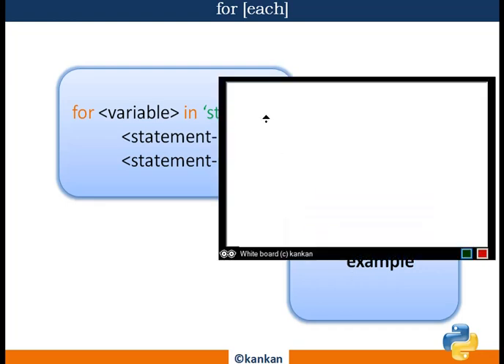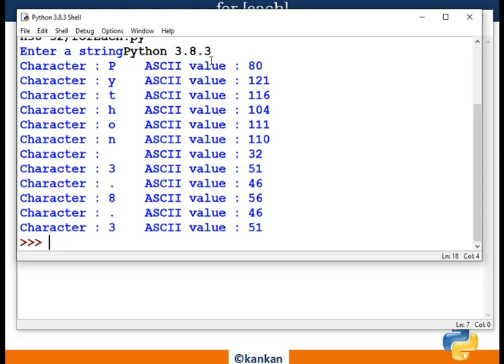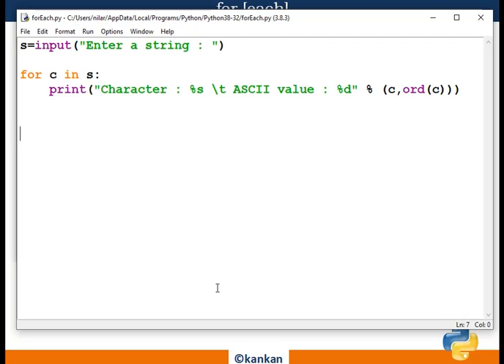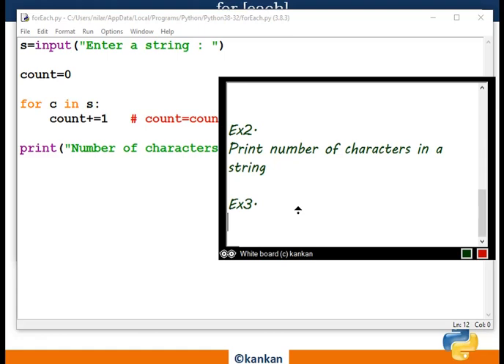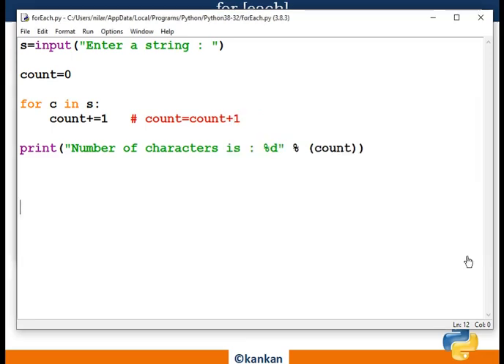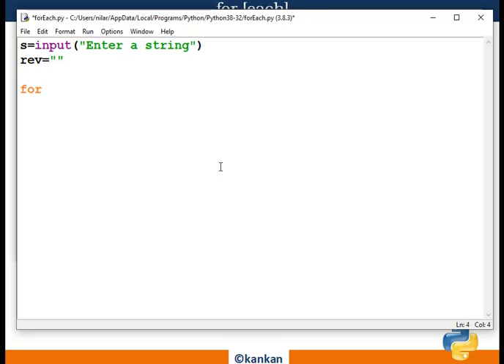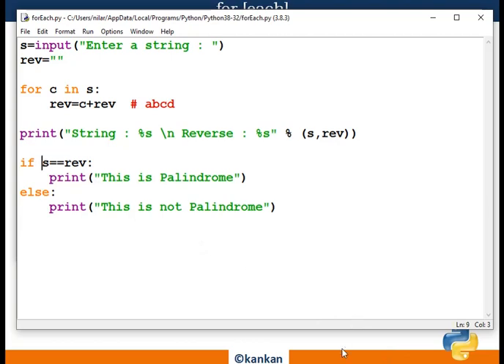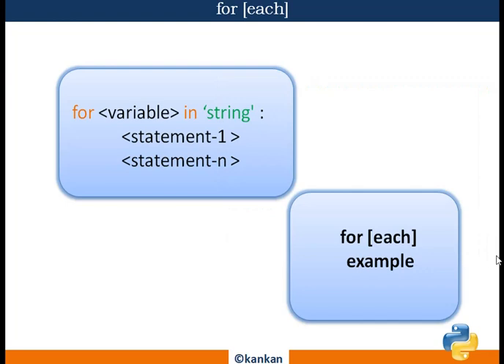Python. for each loop. Module 2 , Part 4.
Python programming language. Python Lecture Module2 Part 4. In this Lecture  we will go through about the for each Loop.  This is for learner interaction.